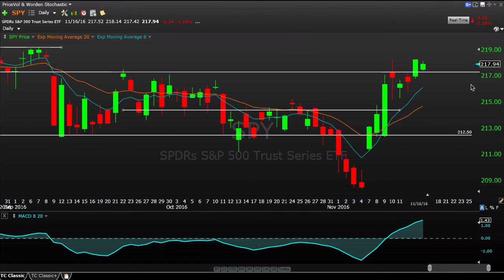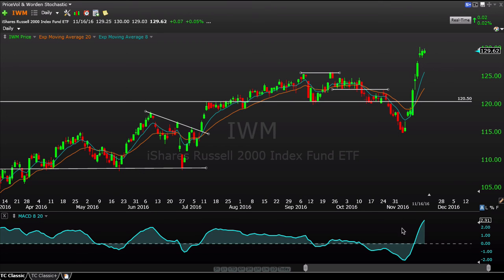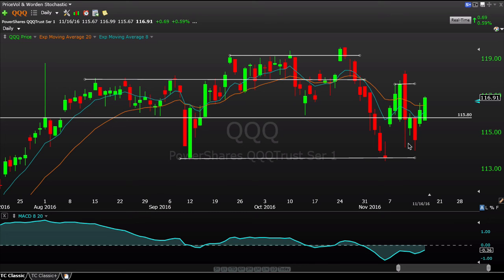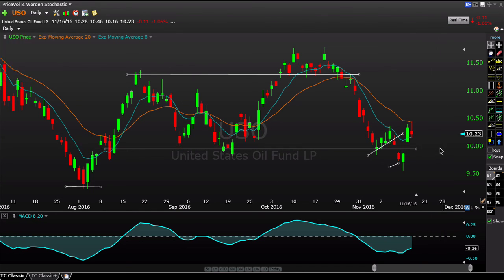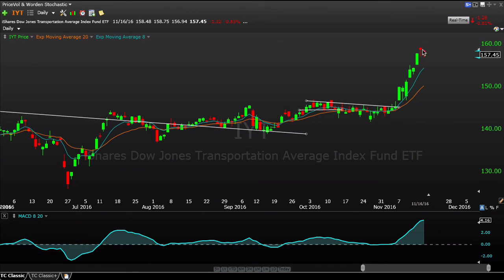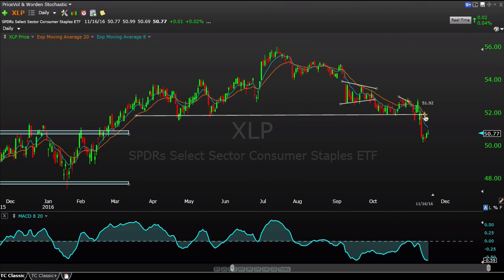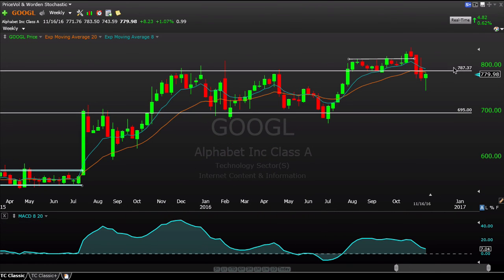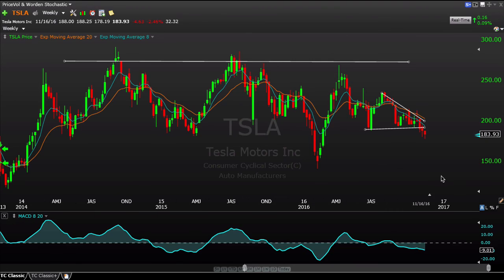Stock Market Recap 11-16-16 $SPY $IWM $QQQ $USO $AAPL $GOOGL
Stock market recap and sector analysis. $SPY $IWM $QQQ $TLT $USO $UNG $GLD $SLV $IBB $XLF $IYT $SMH $XLU $AAPL $GOOGL $TWTR $AMZN $GOOGL